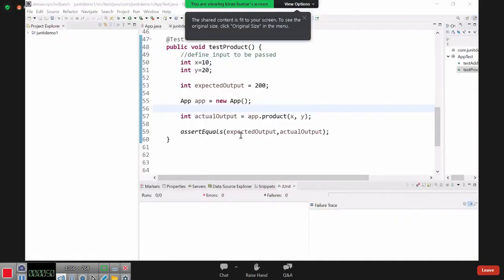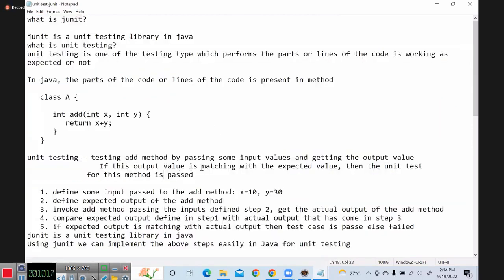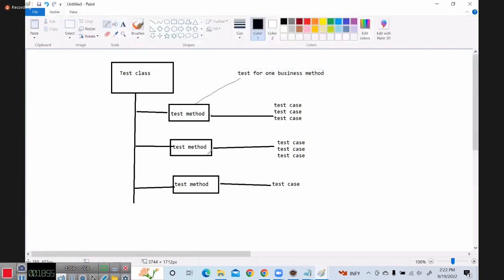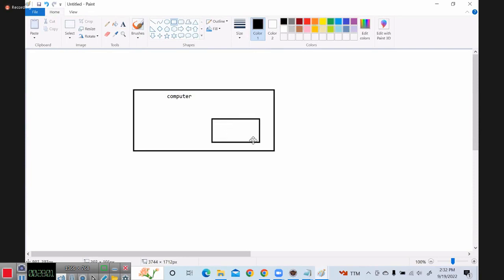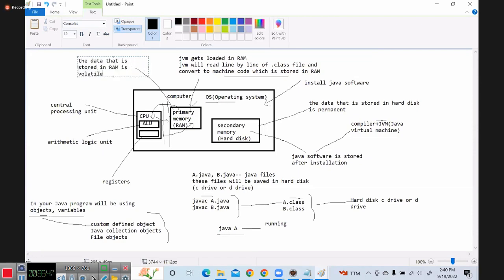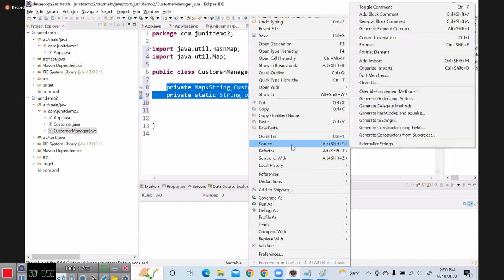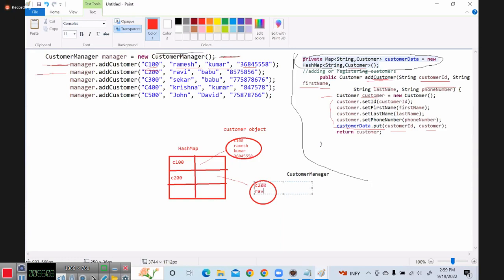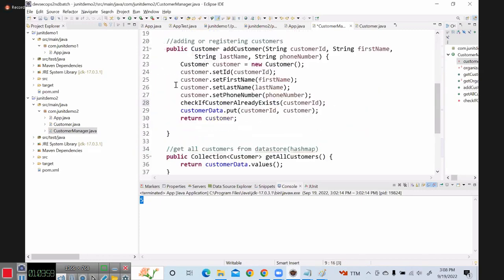03 03 19 Sep DevSecOps